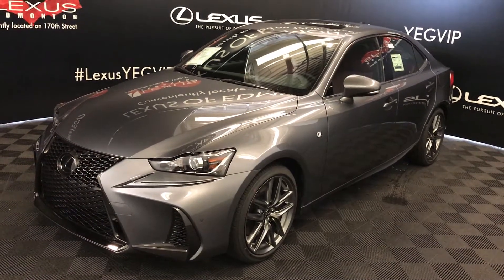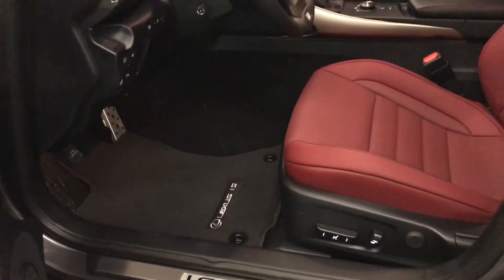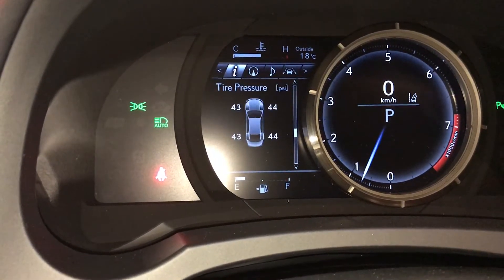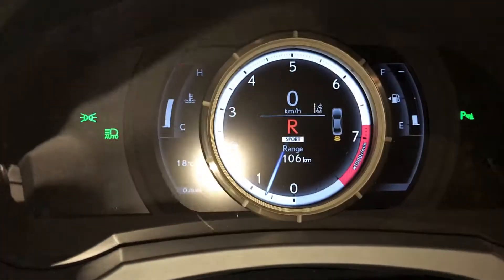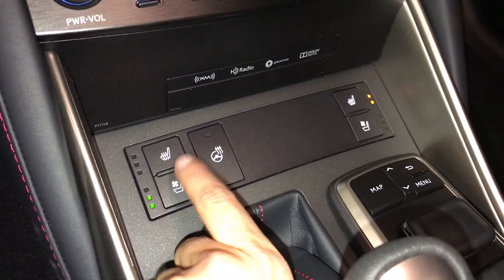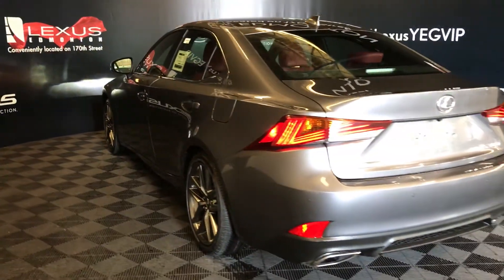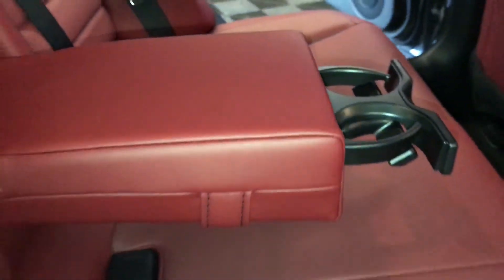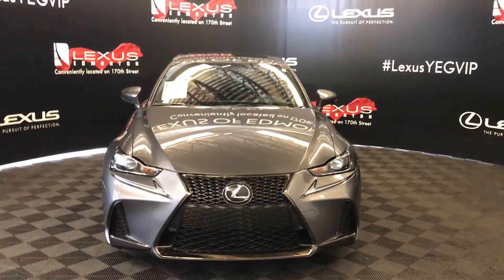Gray 2018 Lexus IS 300 F Sport Series 2 Walkaround Review South Edmonton Alberta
This is a 2018 Lexus IS 300 AWD with 6-Speed A/T transmission Gray color and Rioja Red interior color.  (Uploaded by DataDriver).

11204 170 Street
Edmonton, Alberta
T5S 2X1